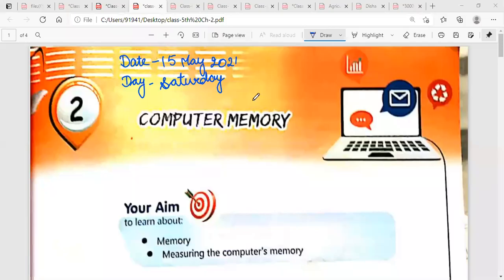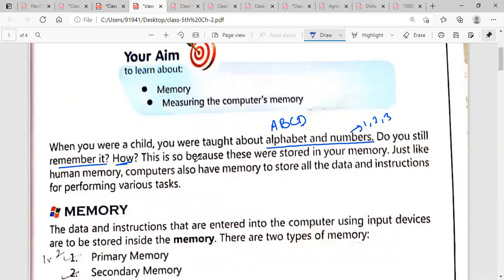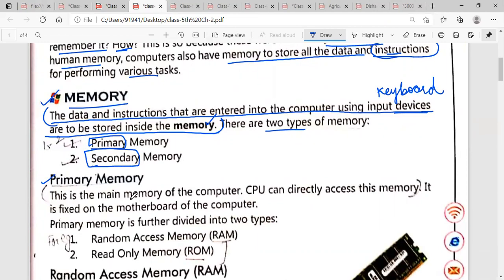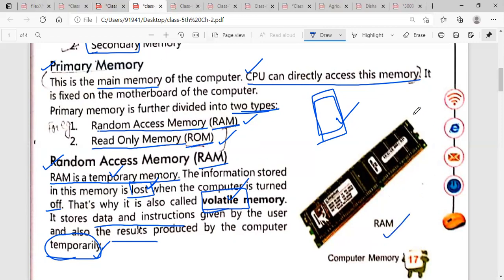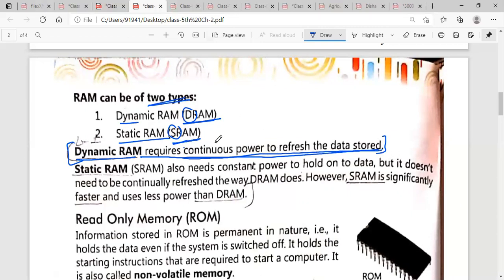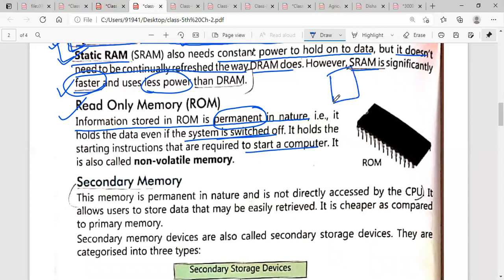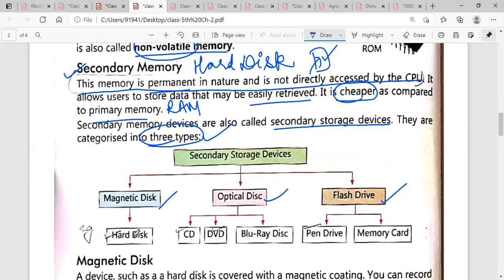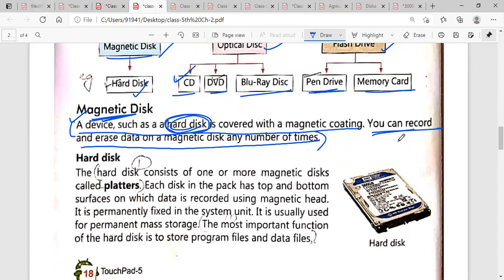Part-1 Class 5th Ch-2 (Computer Memory)